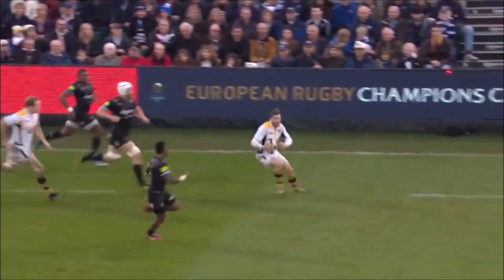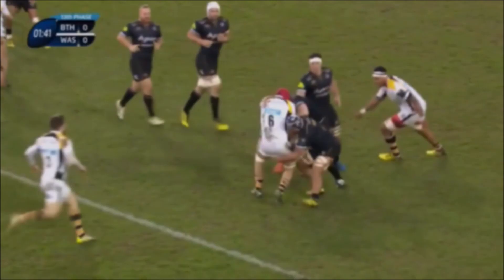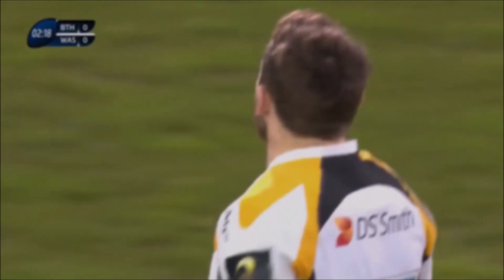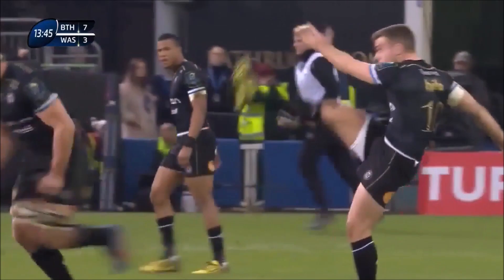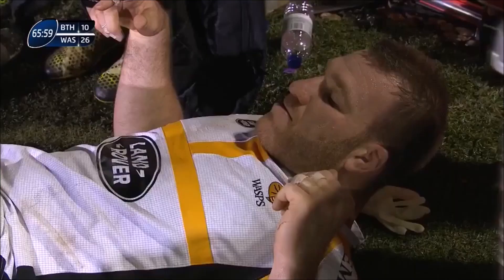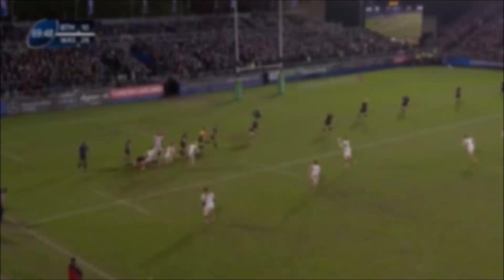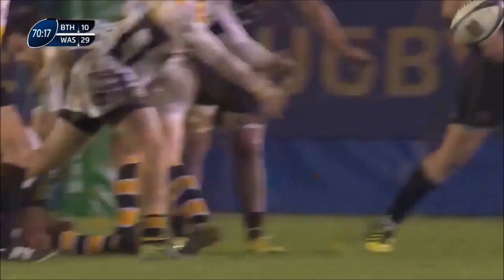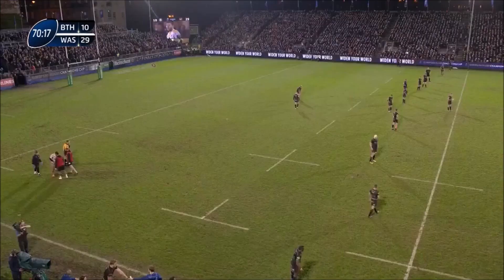Elliot Daly's England Worthy Performance VS Bath (19/12/15)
Elliot Daly played amazingly VS Bath on the 19th December 2015. This video shows everything he did in that match!
I do not own or claim rights to any music used